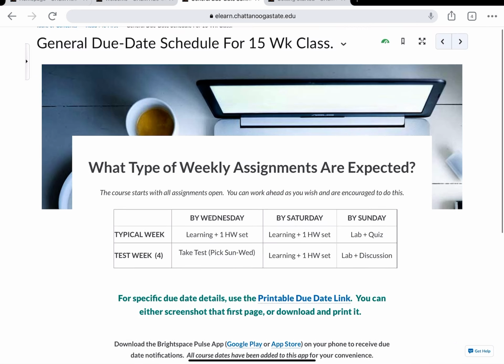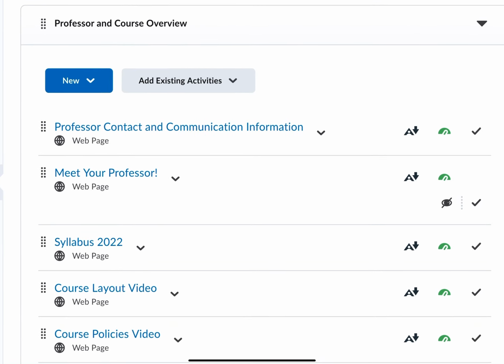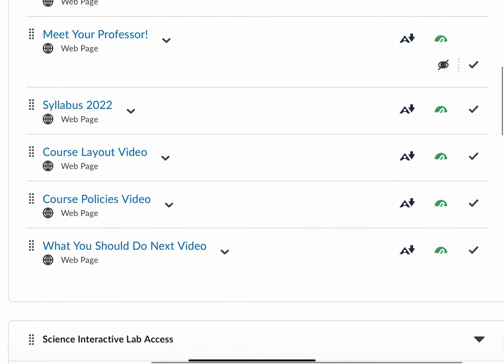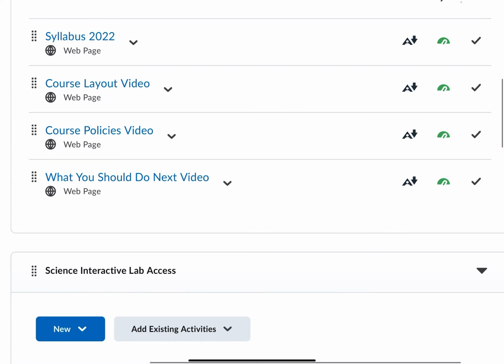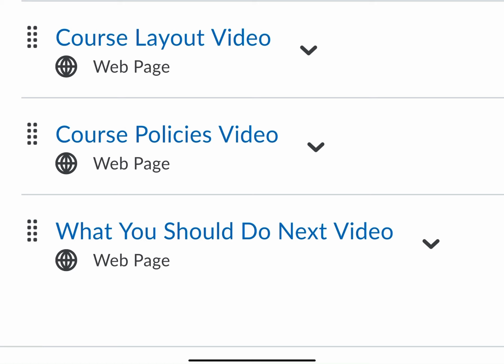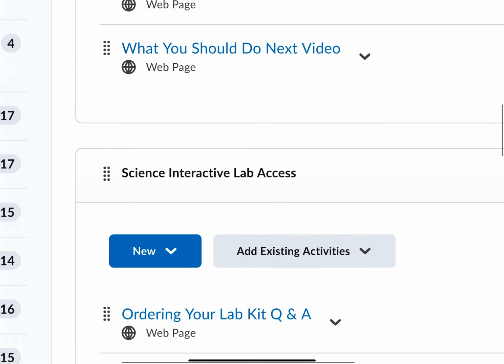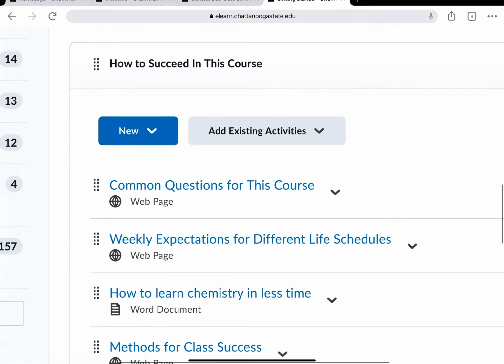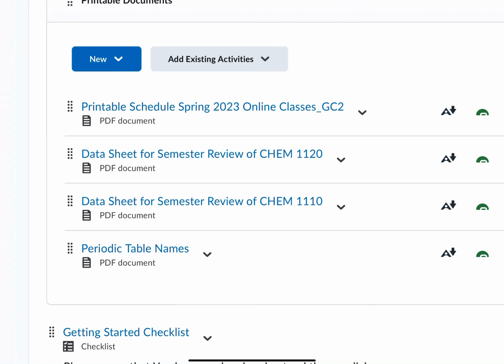CHEMISTRY 1120 WATCH ME FIRST (2:48)